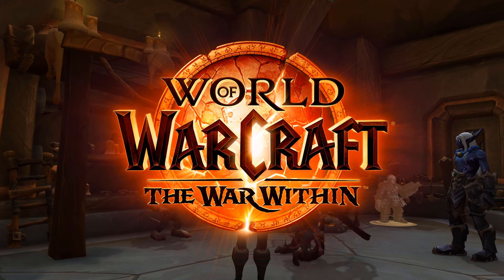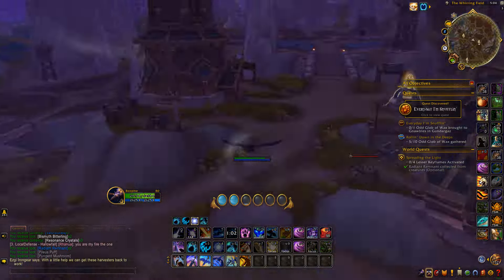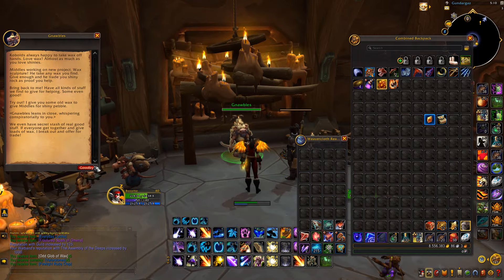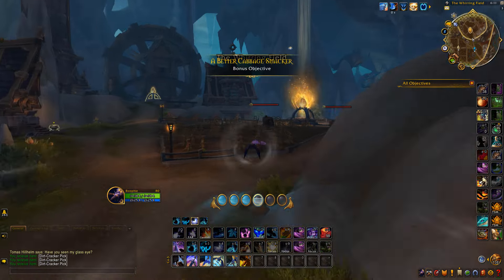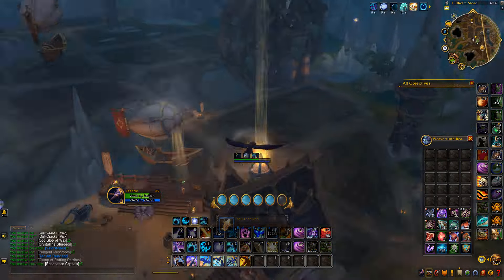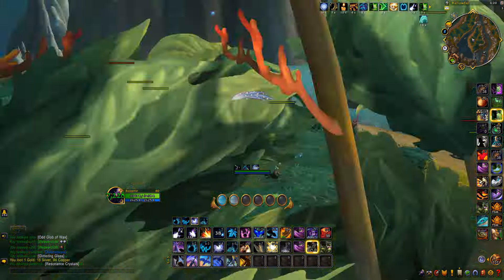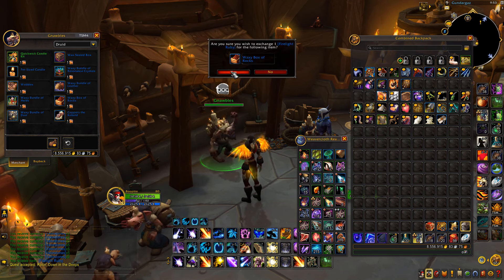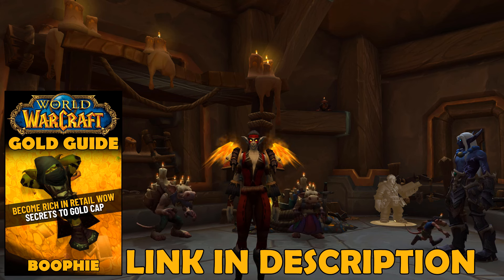Solo Gold Farm in The War Within WoW - Odd Glob of Wax Farming Guide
Hey, in this video I'll be showing you a solo gold farm in The War Within WoW - Odd glob of wax farming guide!

*📦 Guide Bundles*
► All my guides in 1 bundle, save 50% on each guide
► Retail guide bundle, get both my retail guide and save over 25% on each guide

*🏆 Gold Capped*
► Learn how to make gold with all the latest and best methods for all versions of World of Warcraft by the best gold makers on Gold Capped

*📈 Premium Flipping Course - Video Training (Retail)*
► Check out my TWW premium flipping course with 6 hours+ of video training footage

*👨‍🏫 Flipping 1 on 1 Coaching*
► I will 1 on 1 coach you on flipping in World of Warcraft via discord for 1 hour! (limited spots)

Elevate your gold making with TSM premium new features and save 10%

Learn how to make money on the auction house by flipping! With my guide you will get my TSM import strings, groups and settings ready for you to import and start flipping right away!
This guide will be constantly updated throughout new expansions of World of Warcraft, adding new methods and information - you will get all future updates sent to your email for free after purchasing the guide once for a lifetime